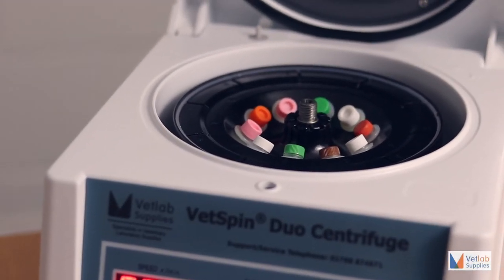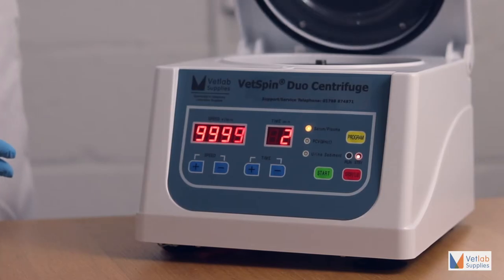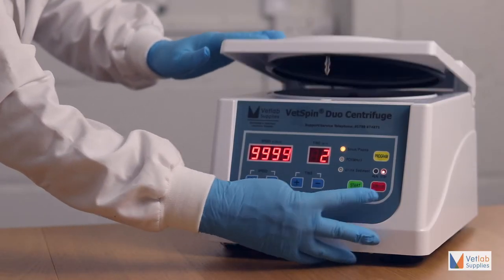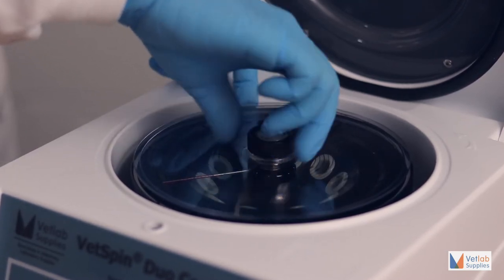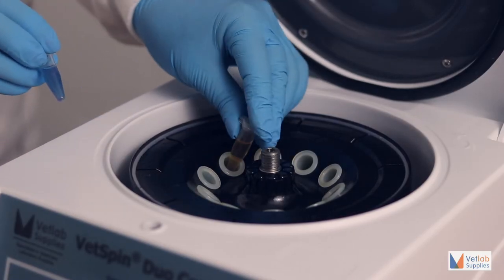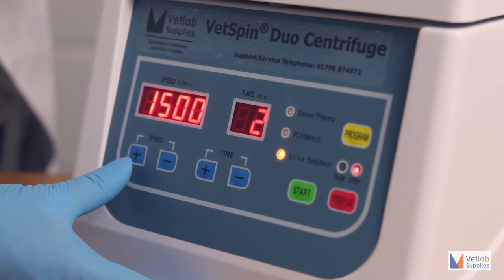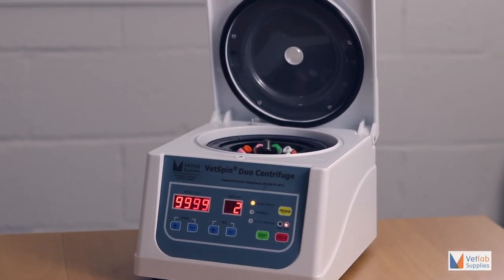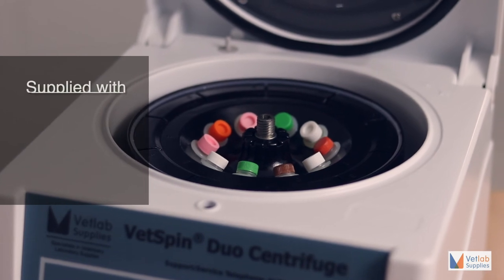Vetspin Duo - Veterinary Centrifuge | Vetlab Supplies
The Vetlab VetSpin Duo has been ergonomically designed for centrifuging volumes of biological fluids of up to 2.0ml in volume and variable speeds up to 10,000rpm.

This centrifuge has important features which include a multi-combination rotor for haematocrits and microtubes. It has a brushless motor for quiet running,  variable and programmed speeds and timings, and most importantly, automatic lid lock and braking.

Ideal for Busy Practices

Our centrifuge is not only very intuitive but also simple and safe to operate. Above all, with virtually no maintenance required, the VetSpin Duo veterinary centrifuge is ideally suited for busy practices and laboratories.